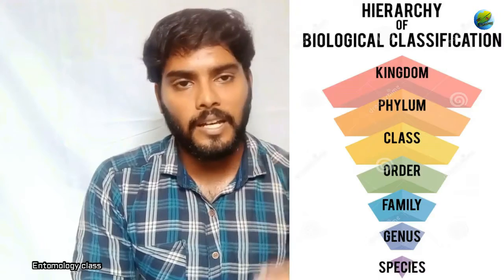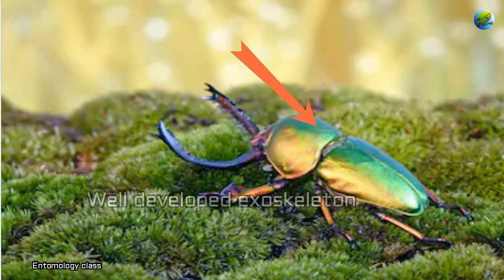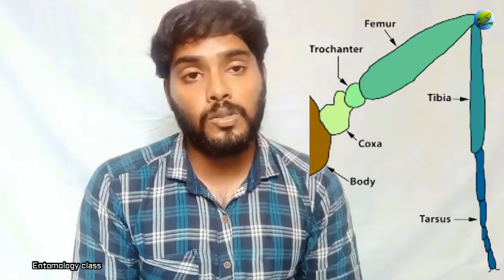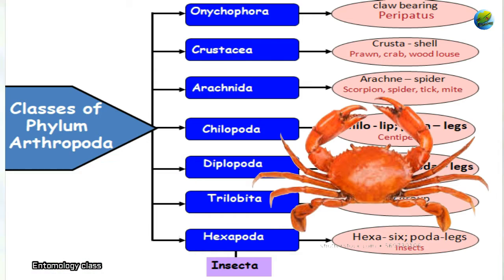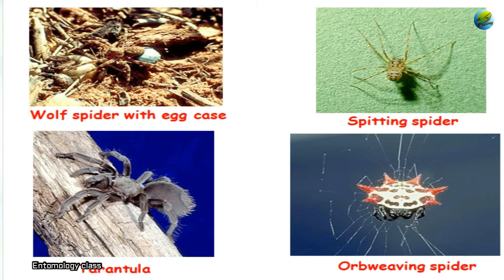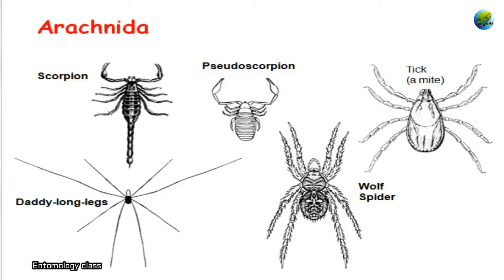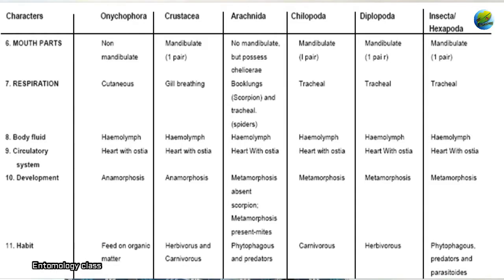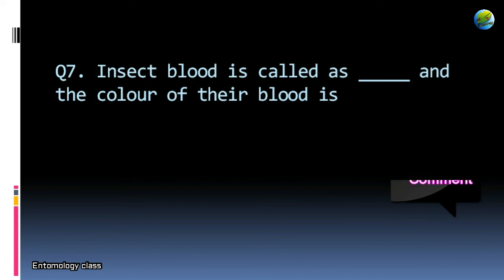Characters of phylum Arthropoda | Fundamentals of entomology class- 2 | English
This class defines the characters of the phylum Arthropoda (phylum in which insects belong)...
characters of the phylum Arthropoda (Arthro = joint; poda = foot):
Bilateral symmetry
Jointed appendages
Well developed exoskeleton
Presence of tagma (segmented body region)
Presence of haemocoel (haema= blood; coelom= cavity)
Presence of dorsal heart and ventral nerve cord
Presence of striated muscles
Tracheal system for respiration
Arthropoda moults at regular intervals
There are 5 major classes of arthropods. Insects, centipedes, millipedes, arachnids and crustaceans. They all have their own characteristics to belong in that particular class.